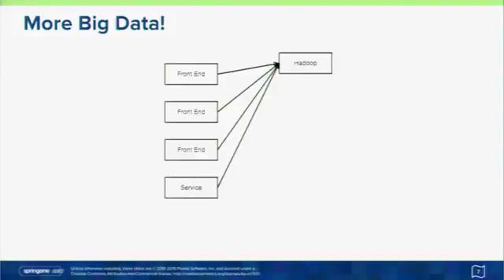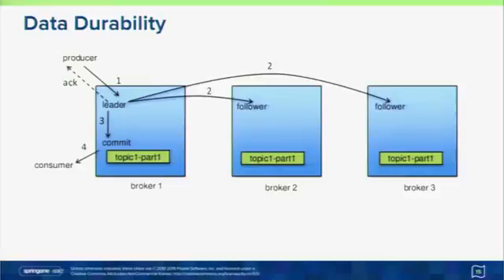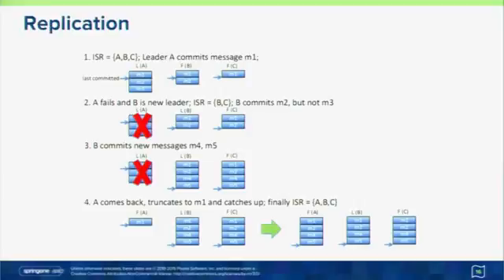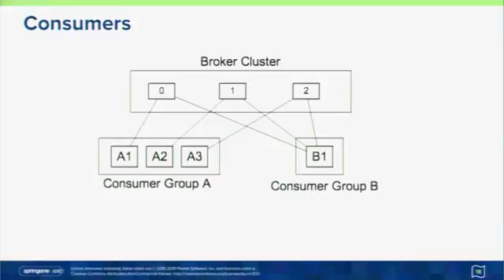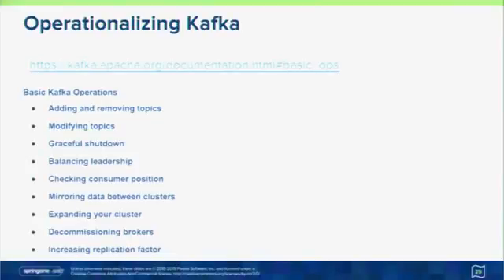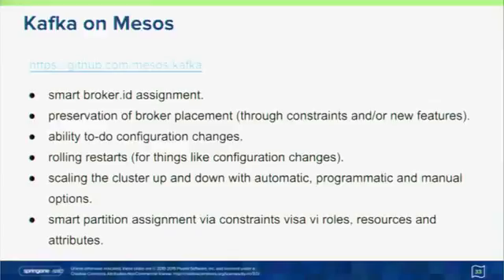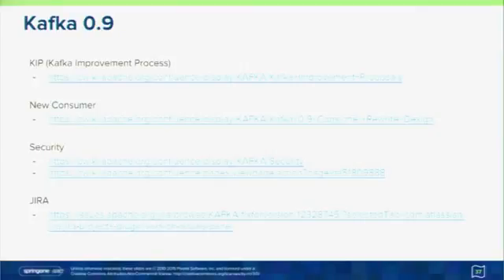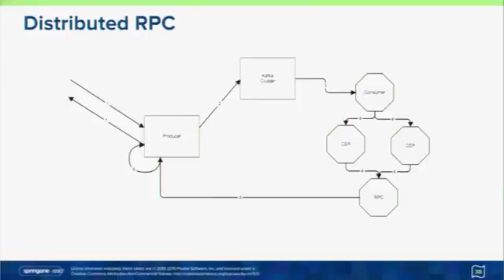Developing Real-Time Data Pipelines with Apache Kafka